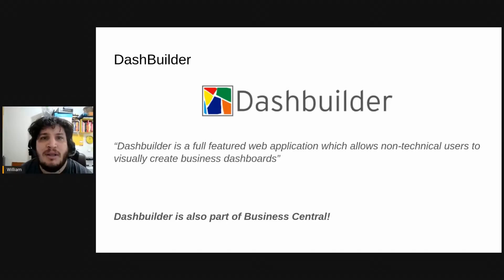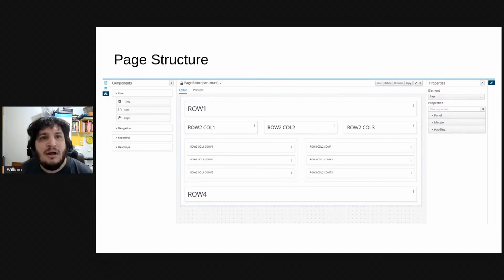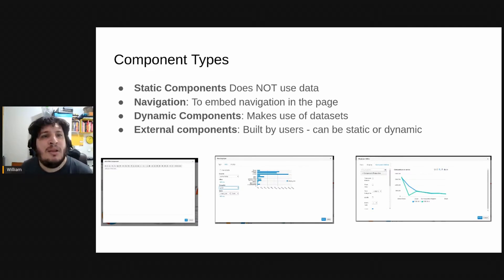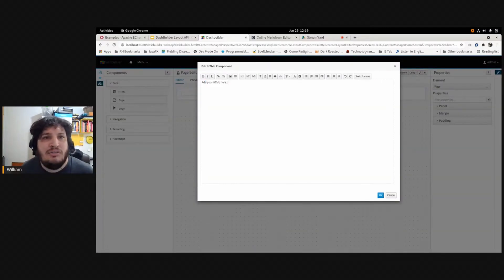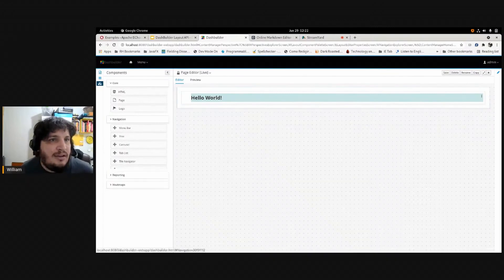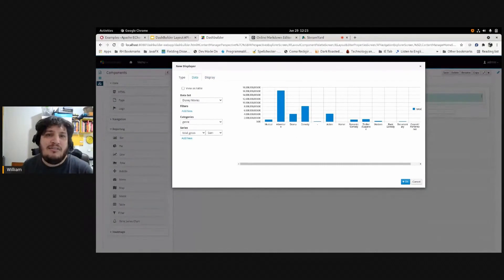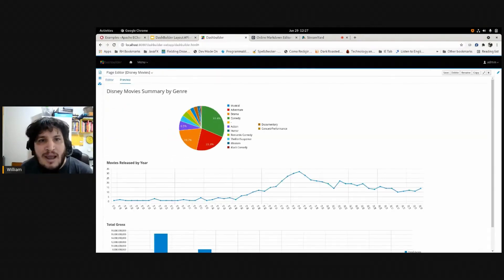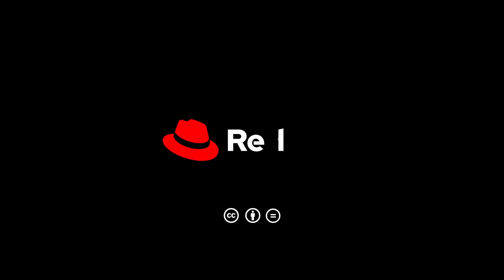[KIE Drop] Dashbuilder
Monitoring tasks is an important part of business automation. Dashbuilder allows you to build and manage these monitoring dashboards. Learn about Dashbuilder in this video.